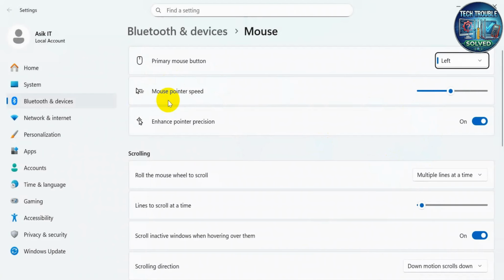Mouse Too Slow or Too Fast? Fix It in 1 Minute!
Want to make your mouse pointer faster or slower? In this quick tutorial, I’ll show you how to easily speed up or slow down your mouse pointer on Windows. Whether your mouse feels too slow, too fast, or just not comfortable, this simple setting will help you get the perfect control.

💡 No software needed — just built-in Windows settings!
💻 Perfect for beginners, students, office workers, and anyone facing mouse speed issues.

🔧 In this video, you will learn:

How to increase mouse pointer speed

How to decrease mouse pointer speed

How to access Mouse Settings on Windows

A quick fix for slow or fast mouse movement